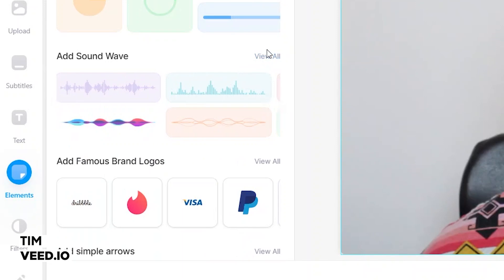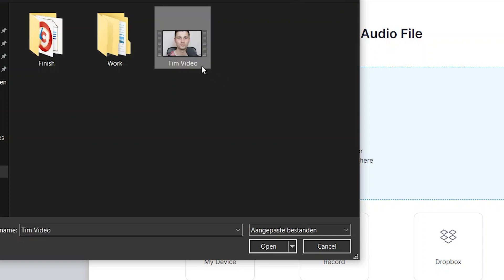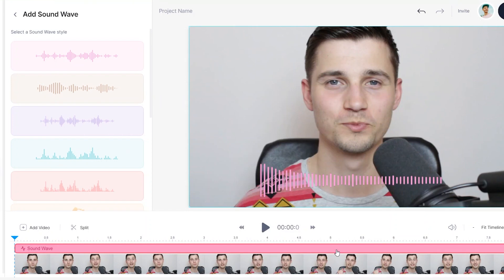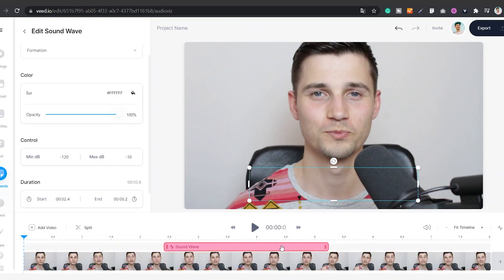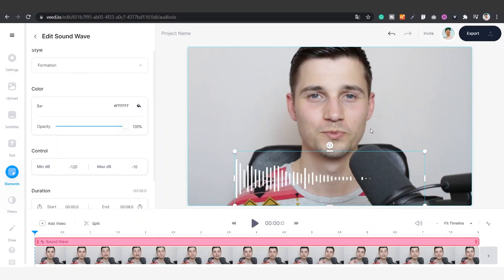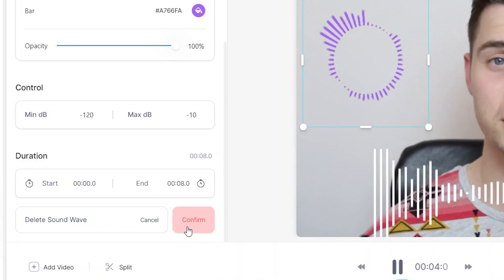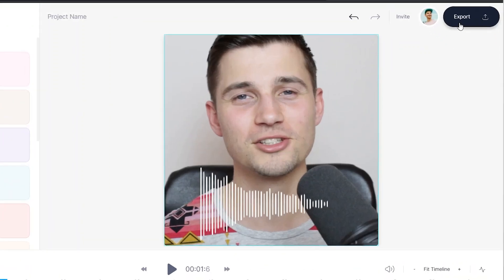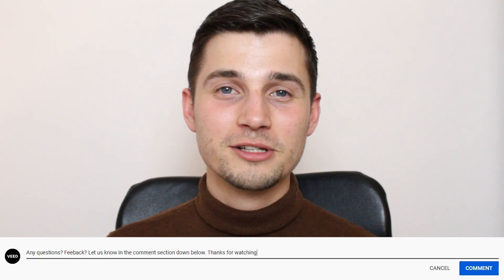How to Add Audio Visualizer Online | Videos, Music and Podcasts!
In this video, you'll learn how to add an audio visualizer online.

In this tutorial, you'll learn how to import and add audio visualizers to your video (or audio files) in Veed's simple online video editor. We'll show you how you can edit and trim audio visualizers and how you can even add more sound waves to the same file. After that, you will be shown how you can change the dimensions of your video (or visual audio file) to make it compatible with your social media, such as Instagram.

How to Add Audio Visualizer/Sound Waves to Video (or Music/Podcasts) | Tutorial

Hi everyone, my name is Tim, and in this video, I'll show you how you can quickly AND easily add audio visualizers online to any of your projects and edit them to your liking.

We hop over to VEED.IO. You can create an account for free.

Once you're on the homepage, click on Upload Your Video. Then click on Upload a File. Choose either a separate audio file or a video clip with sound. Then, click on Open.

To add audio visualizers, simply hop over to Elements on the left-hand side, scroll down to Add Sound Wave, and choose your preferred audio visualizer.

Simply change the style of the video by selecting the sound wave layer in the timeline or the visualizer itself in the video, and edit the style, colors, opacity, decibel control, and duration.

You can easily change the visual size, length, position, and rotation angle of the audio visualizer by clicking and dragging the corners, sides, middle, and rotation option on the top.

If you like, you can more audio visualizers on top of this one. Simply repeat the steps by going to Elements again, to then find Add Sound Wave, and add and edit your audio visualizer to your liking.

As a final consideration, if you'd like to use this for your social media (let's say Instagram), you can change your video dimensions easily.

Click on Settings, and under Size, you'll find multiple dimensions. We'll choose Square in this case. To make the video fit, click on the video, and click on Fill The Canvas.

Once you're satisfied and you'd like to download your video or audio file with the audio visualizer, simply click on Export on the right top corner, and click on Export Video.

After your video is rendered, click on download MP4 to download it straight to your computer. That's how you add audio visualizers to your videos, music, and podcasts projects online!

Audio Visualizer to Video - Step by Step:

00:00​ Intro
00:12 How to import your video (or audio file)
00:33 How to add audio visualizer online
00:46 How to edit audio visualizers
01:30 How to add multiple audio visualizers
01:58 How to change dimensions for social media
02:11 How to export the video with audio visualizer
02:26 Outro

Good luck!

⭐ Get access to more features with VEED’s Pro plan:

4k video quality
Longer videos
Custom fonts

Tim & VEED.IO